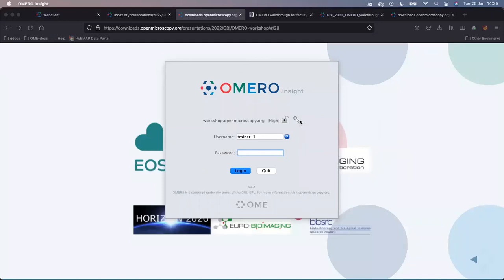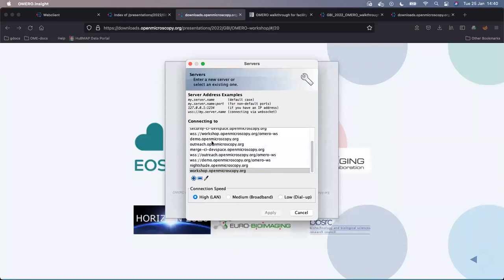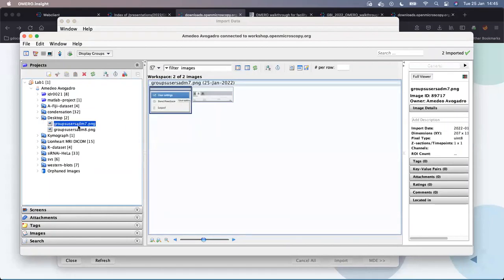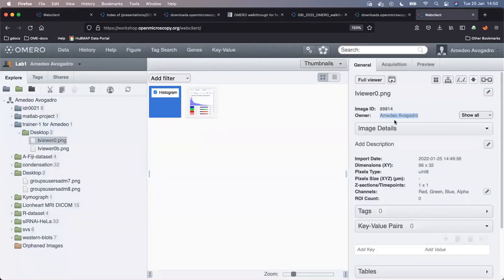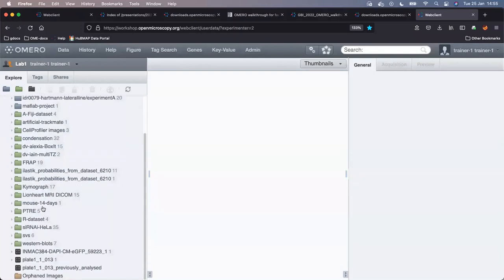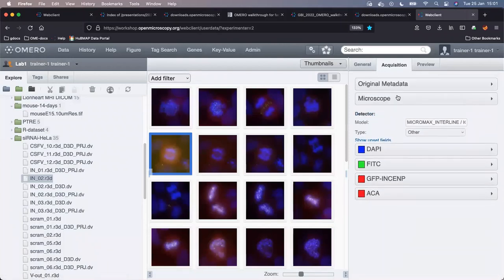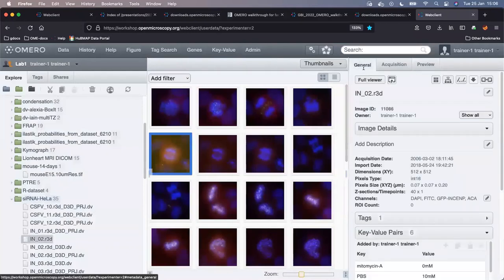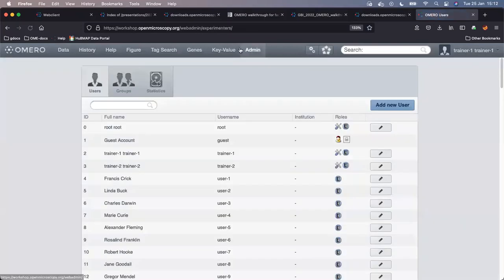OMERO - Import of images